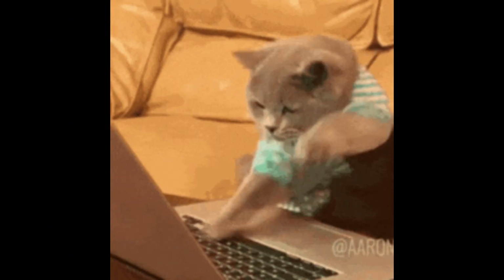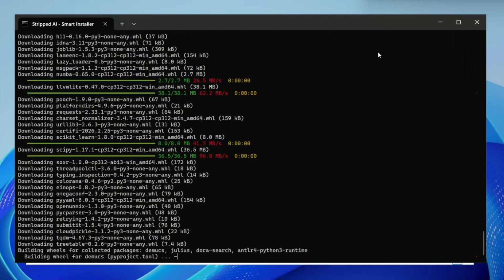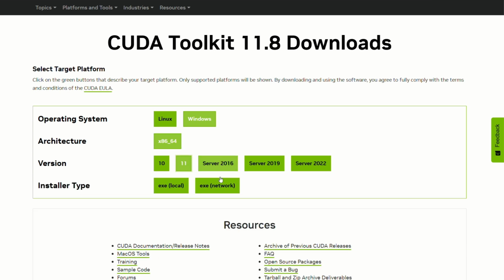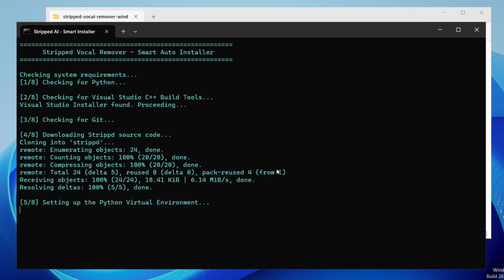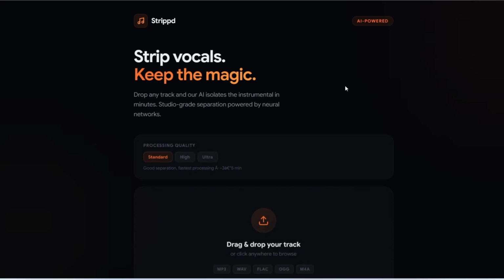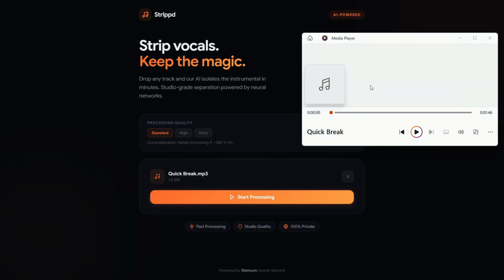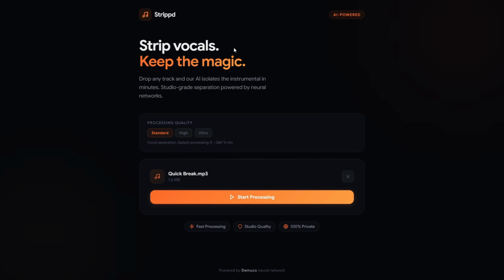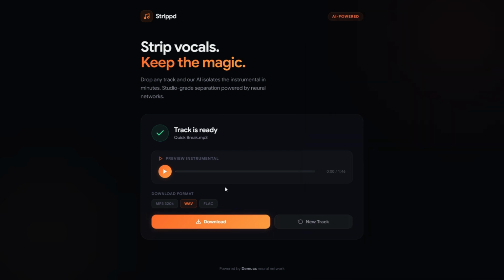100% Offline AI Vocal Remover | Remove Vocals From Any Song FREE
🎵 Remove vocals from any song completely FREE using AI — running fully locally on your own computer!

In this tutorial, I will show you how to separate vocals and instrumental tracks from audio files without uploading your songs to any online service. Everything runs locally, keeping your files private and secure.

✅ 100% Free
✅ Works Locally on Your PC
✅ No Subscription
✅ No Cloud Upload
✅ AI-Powered Audio Separation

You will learn:
• How to install the vocal remover tool
• How to remove vocals from songs
• How to extract instrumental/background music
• How to process audio files offline
• How to get high-quality results

Perfect for:
🎤 Karaoke creation
🎧 Music remixing
🎼 Audio editing
🎬 Content creators
🎹 Music producers